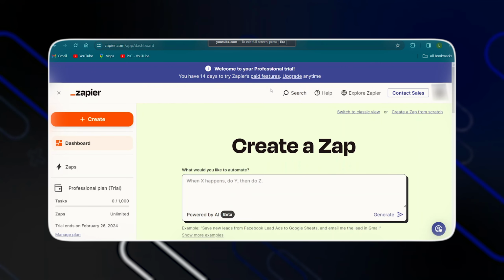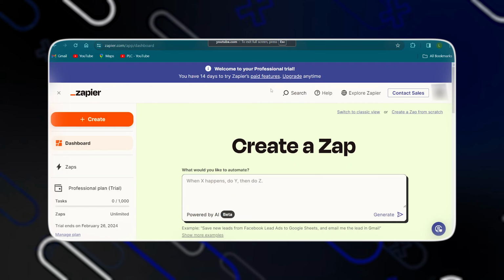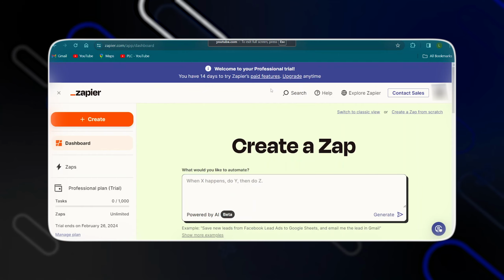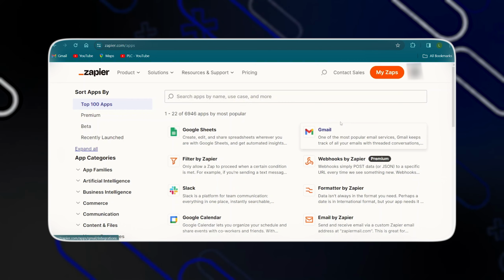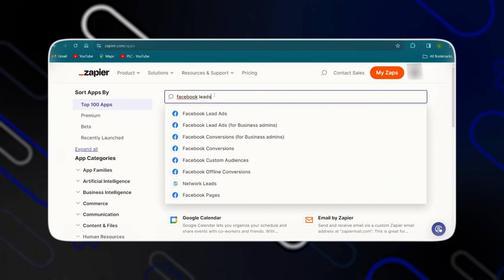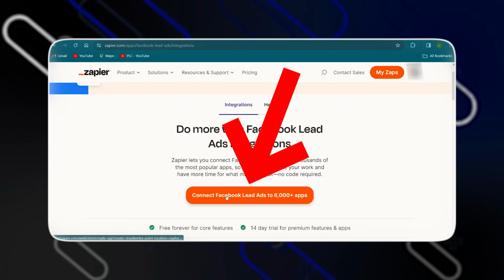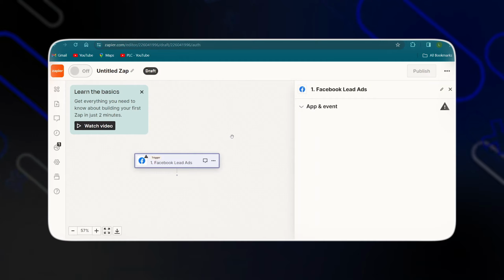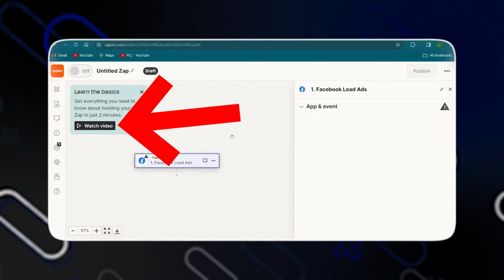How To Integrate Zapier With Facebook Leads (Full Guide) New Update!